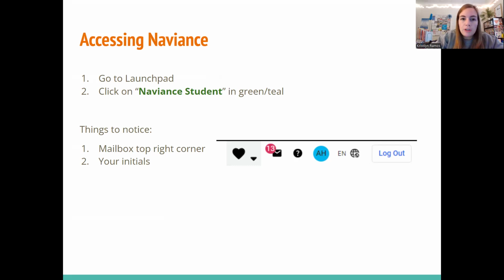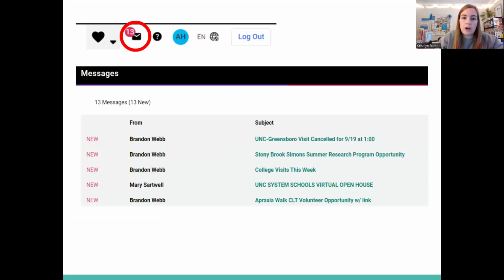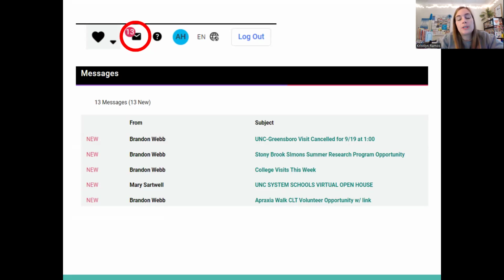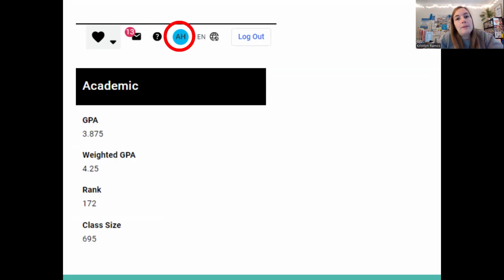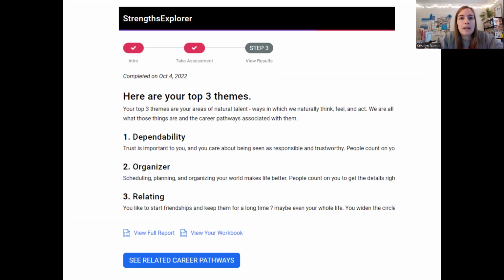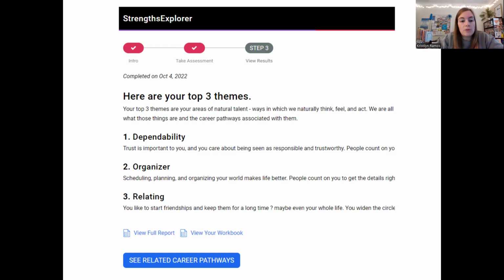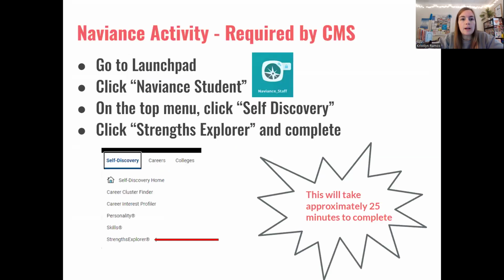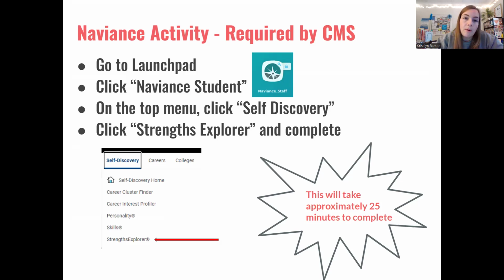Sophomores HR Activity Fall 2024